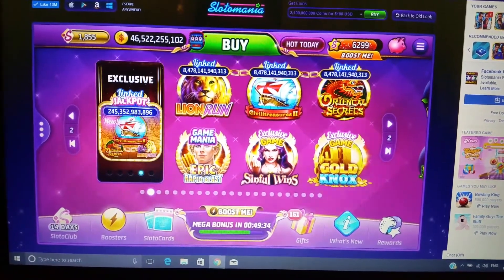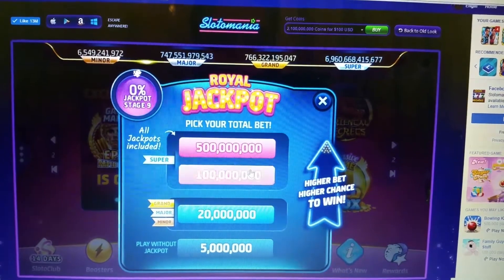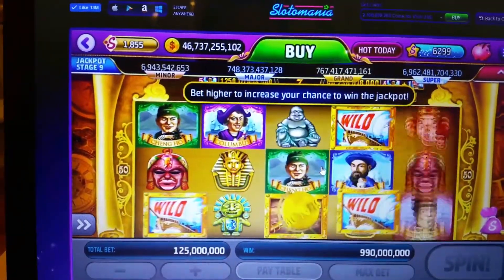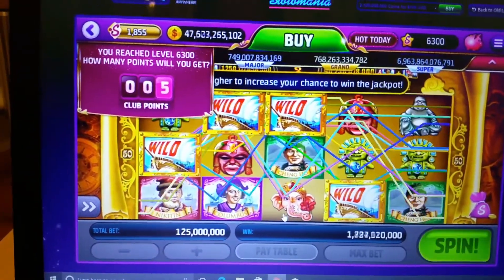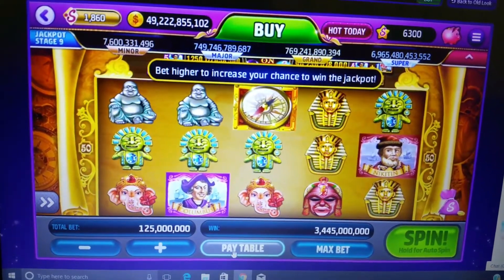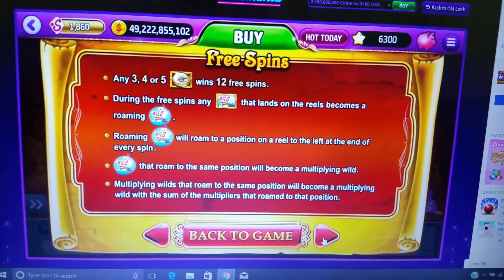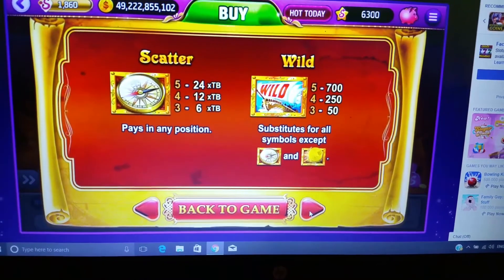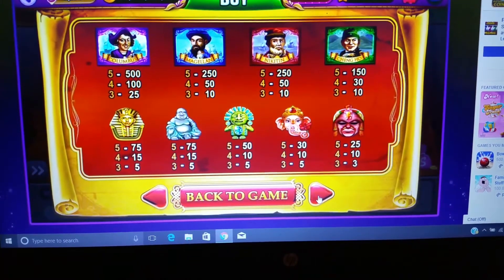CIVILITREASURES 2 NEW GAME IN SLOTOCLUB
Civiltreasures 2 game. betting on 125mil a hit. Twice hit two scatters. Showing you what the prizes are and payouts. Happy spining.